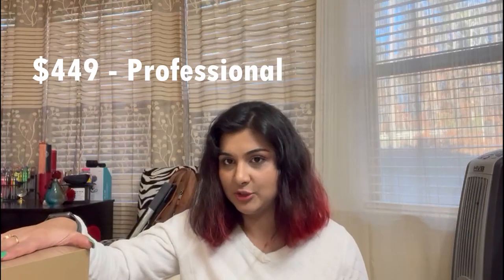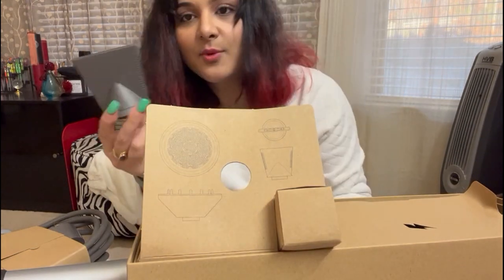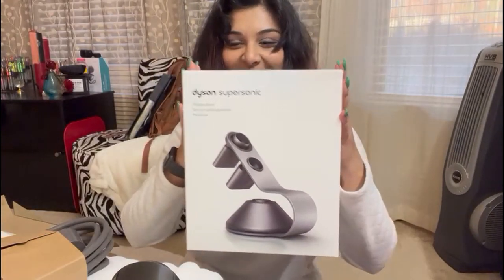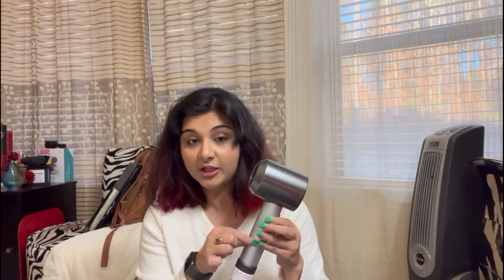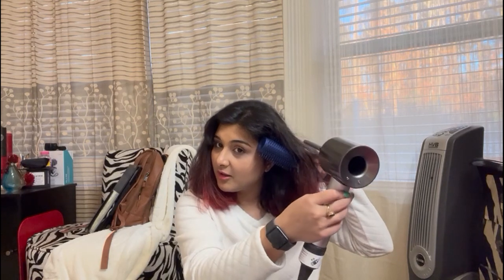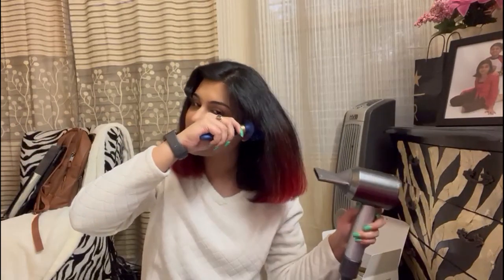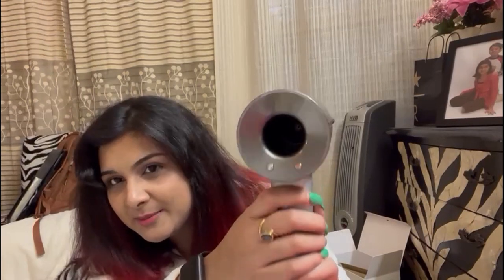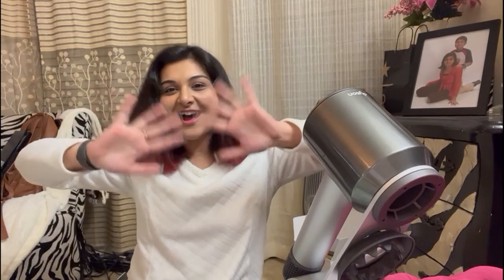$450 DYSON | PRO | SUPERSONIC | Blowdryer Pro | Unboxing | Worth IT or NOT?!?!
Hi everyone! My name is Kritika, I’m a 25 years old vlogger and just here documenting my life! Hope you guys liked this vlog my Dyson Pro Supersonic Blowdryer!! Watch to see if I think it’s worth it or not!! I make fun content on my lifestyle, travel, makeup, food, family, and friends. Stay along and join the journey! I would also love some appreciation and feedback on how the videos are! BYEE for now